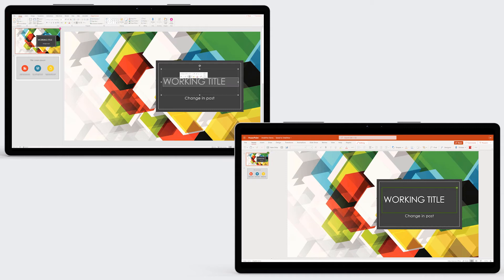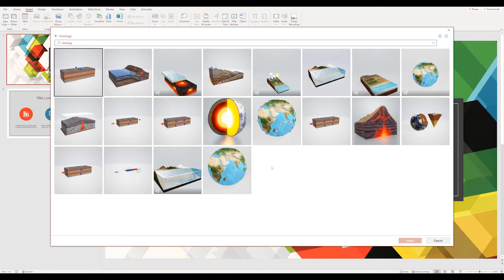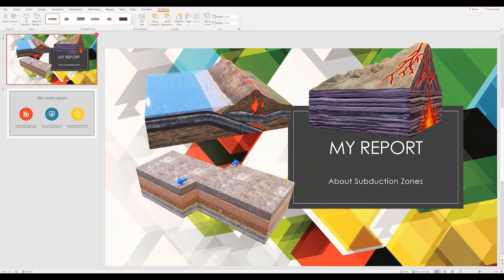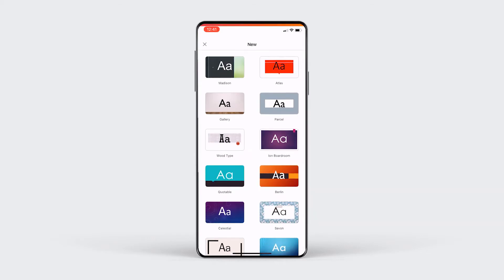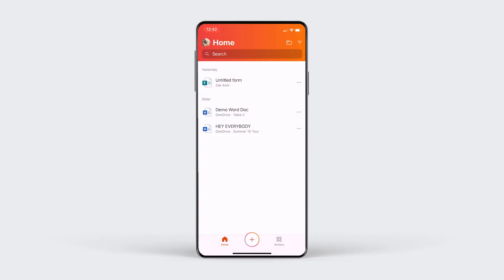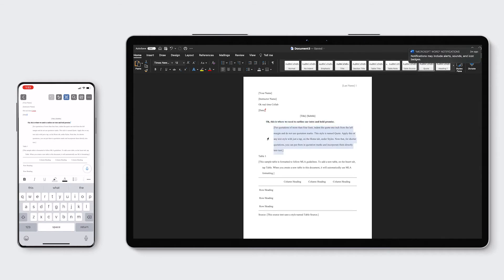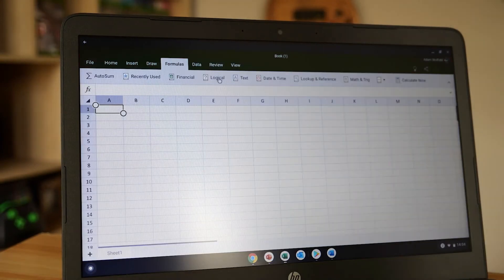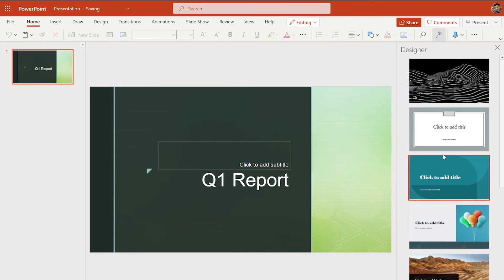Microsoft 365 Tips for High School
For many students, high school is truly where the real projects begin: serious topics, series research and serious group collaboration. Office apps give students the power to work on documents on all of their devices. Regardless of what type of device your student is using, Microsoft 365 unlocks the full potential to get work done and stay on top of their school work without compromise.